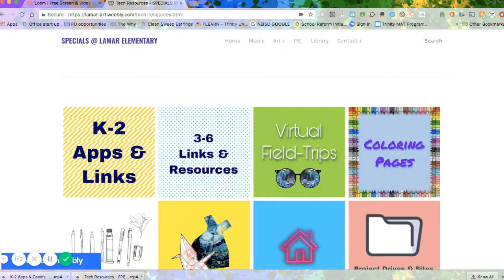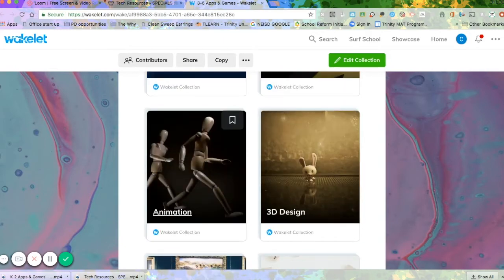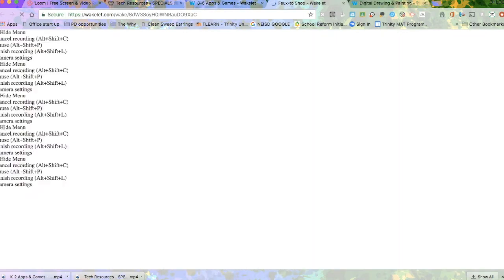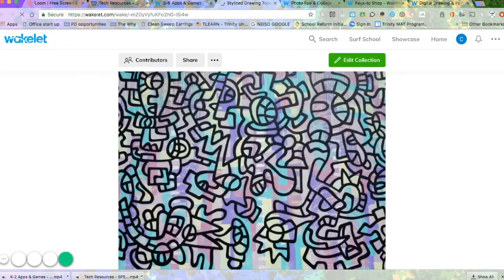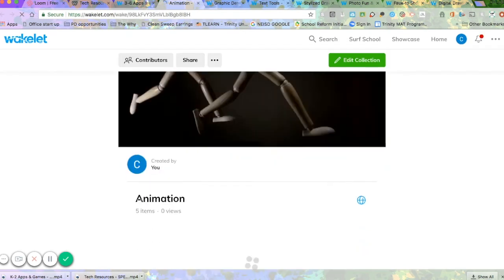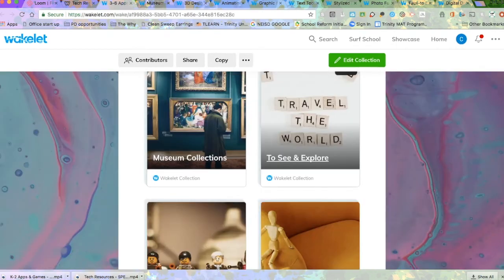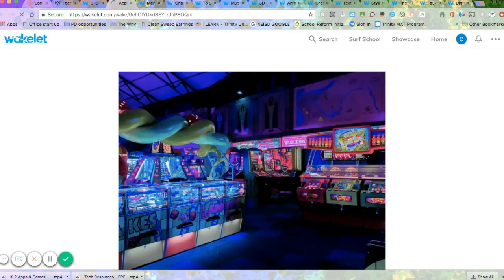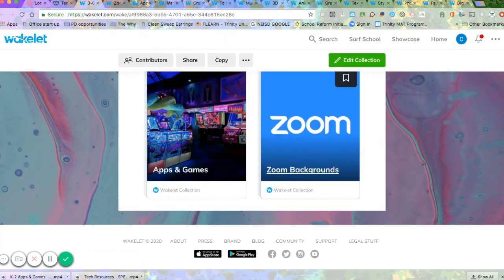3-6th Tech Resources Introduction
An overview of the topics in the 3-6th grade tech resources on the art site